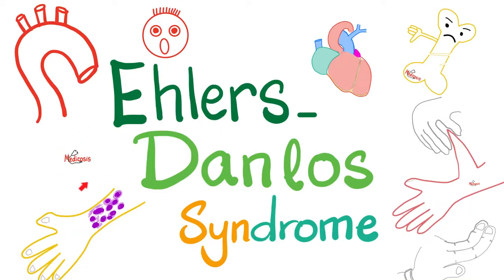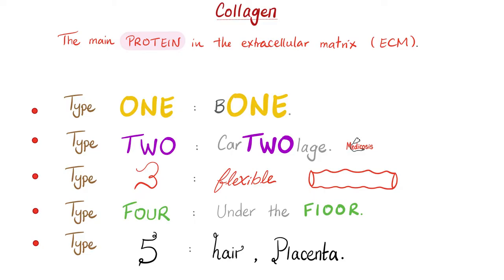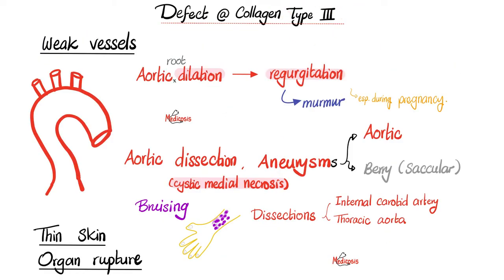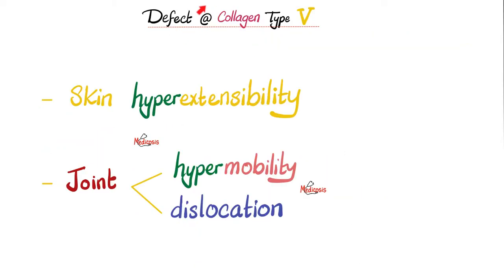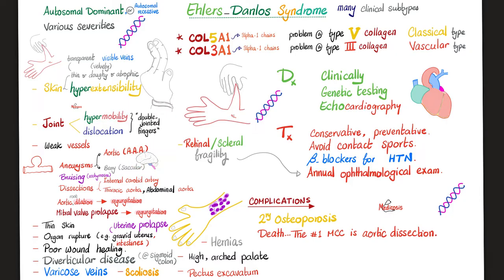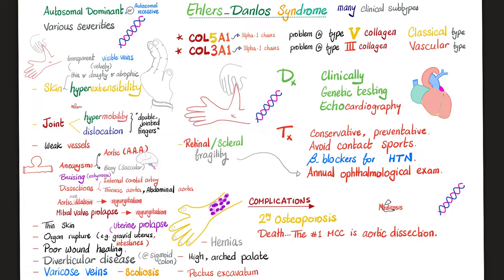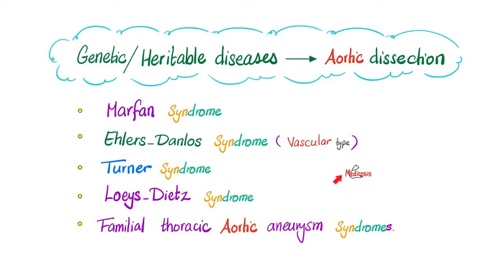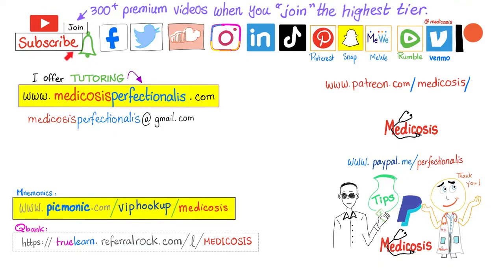Ehlers-Danlos Syndrome - Causes, Symptoms, Diagnosis, and Treatment - Biochemistry & Genetics